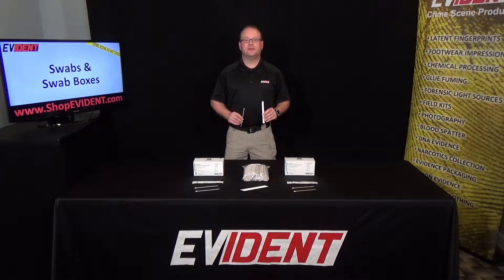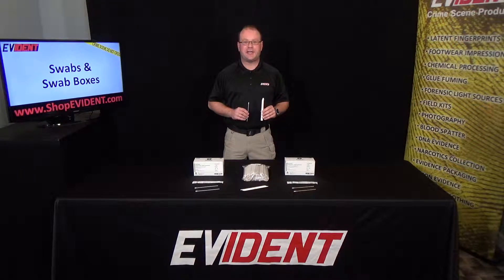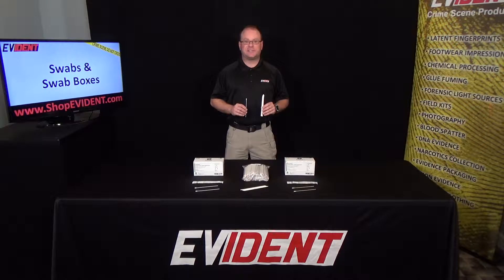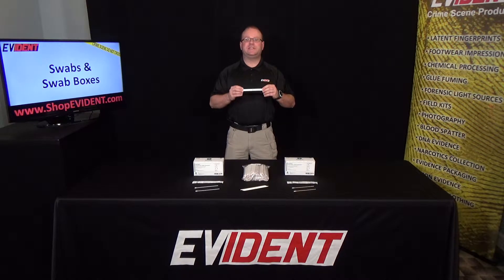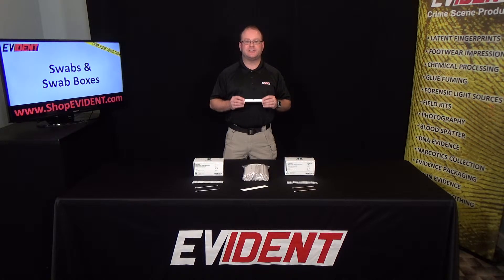Swabs & Swab Boxes - EVIDENT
DNA Collection Swabs and Swab Boxes.